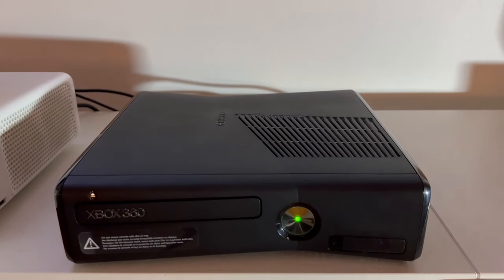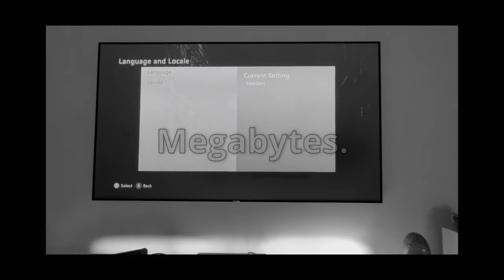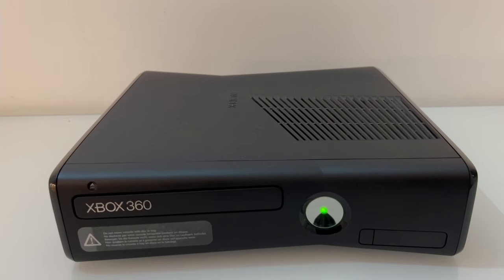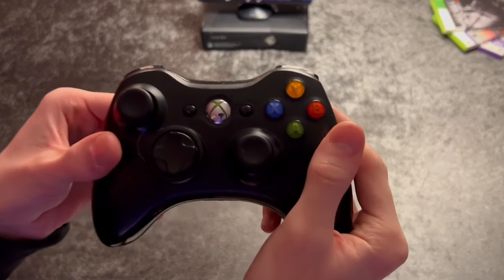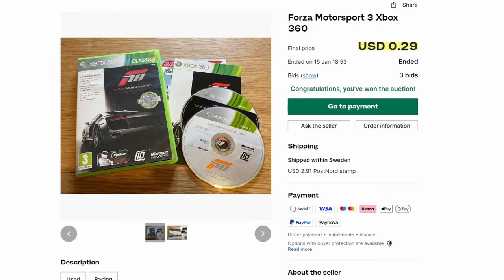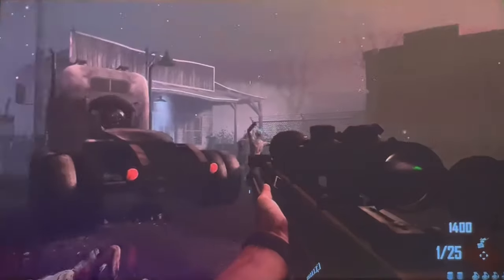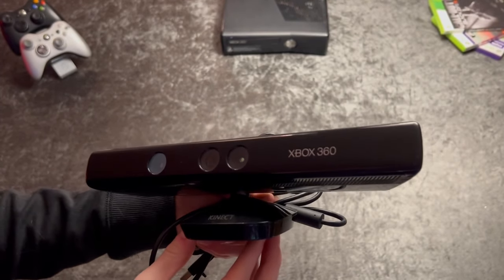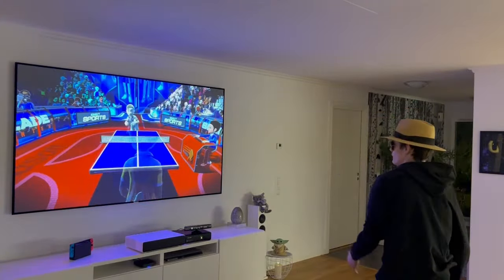Why YOU NEED An Xbox 360 In 2023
The Xbox 360 holds up well in 2023 and because of the 360's massive game library, there are many great games that are enjoyable today. Today you can find Xbox 360 consoles and games for it cheap, and this is why you need an Xbox 360 in 2023.

Timestamps:
0:00 - INTRO
0:17 - All the Xbox 360 versions
1:50 - I got all of this for $50!
2:11 - Best Xbox 360 versions to buy
2:30 - NOISY
2:40 - Best Xbox 360 versions to buy (cont.)
3:00 - The controllers (Regular & Transforming D-Pad)
3:50 - CLICKY
4:03 - The games
4:40 - NFS Shift
4:59 - Black Ops 2
5:39 - GTA V (To see if the console will lag)
6:24 - The Kinect
7:18 - OUTRO

(Mostly made for the Nordic and some EU countries)